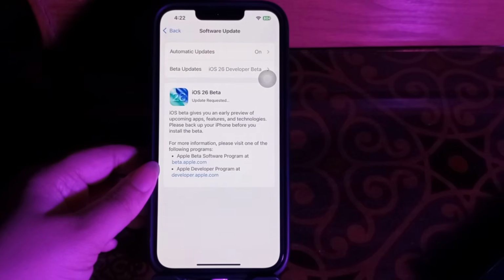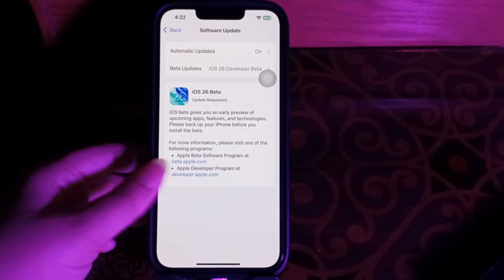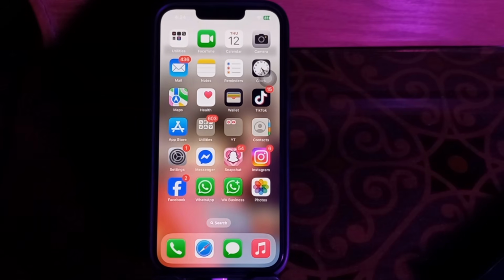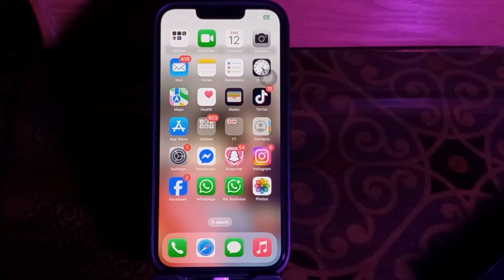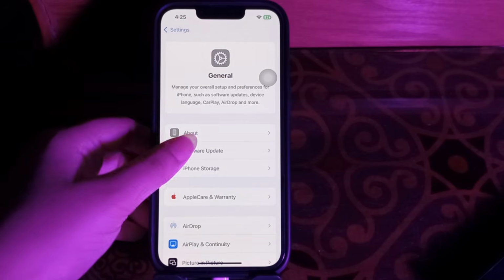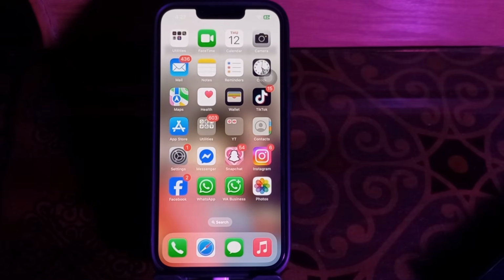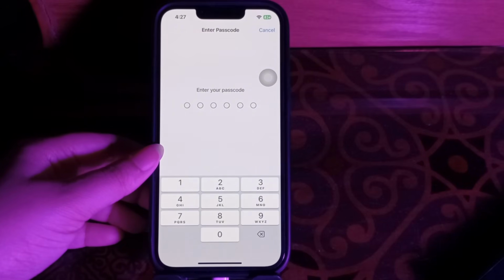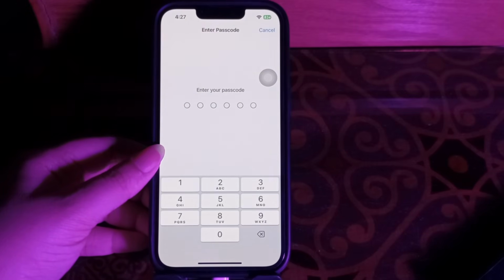How To Fix iOS 26 Beta Stuck On Update Requested